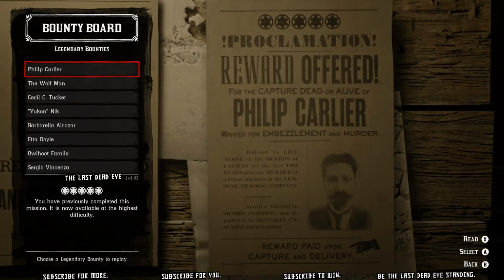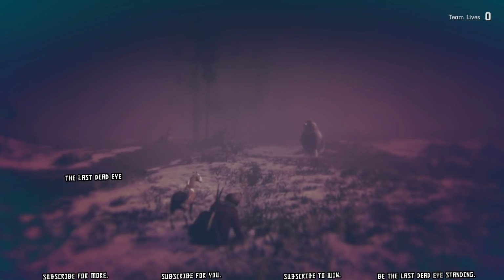Console Solo Lobby Workaround for "No Animal Spawns!" (Minty Big Game Meat) RDR2 Red Dead Online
What I do to get big game meat and fill my hunting wagon on console.

Help me get partnered on mixer, I need only 2000 followers

(RDR2 Matchmaking/Discussion/News)

The Last Dead Eye appreciates you viewing, thank you for taking your time to watch!